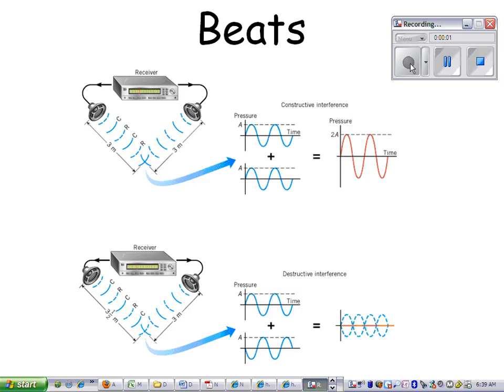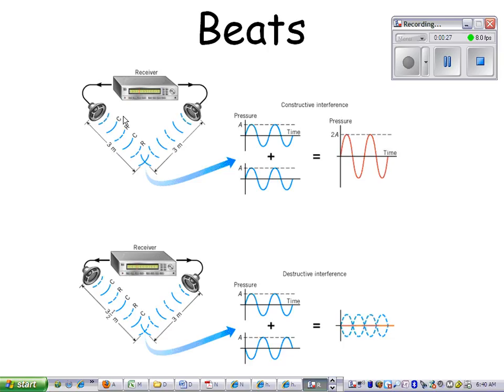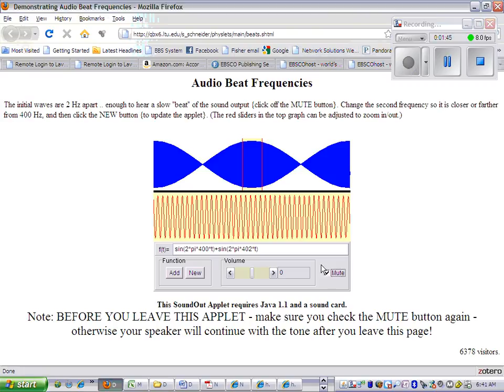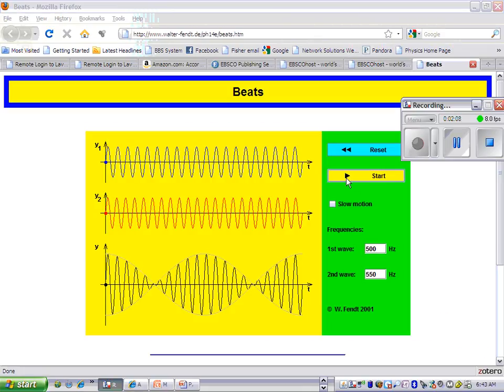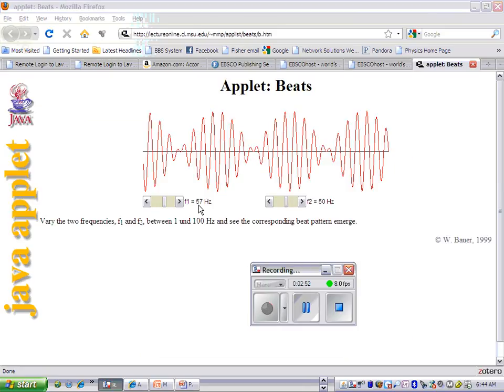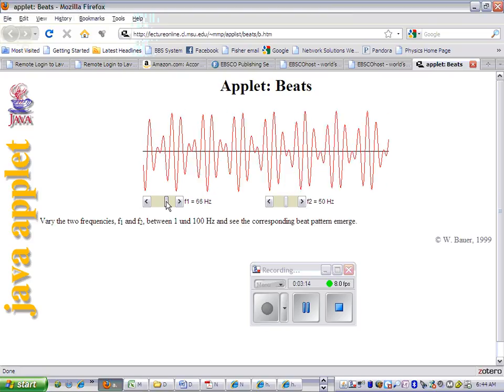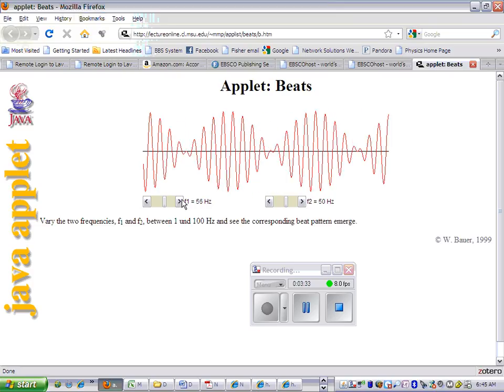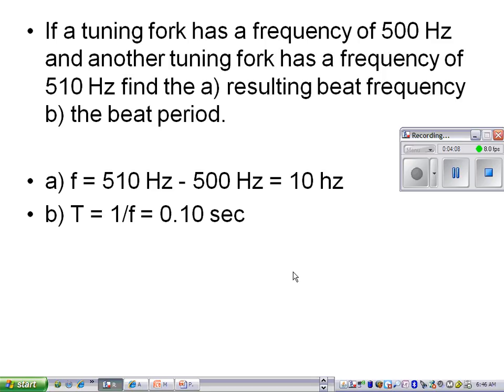APB Ch 17 1b video notes 1